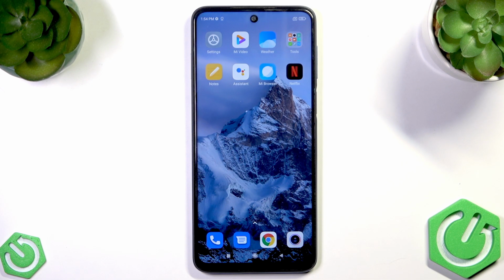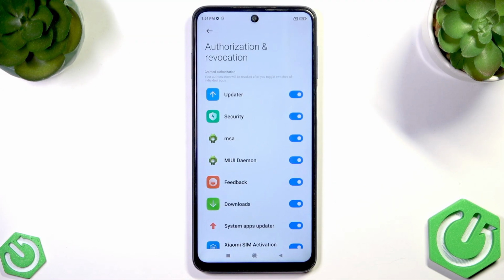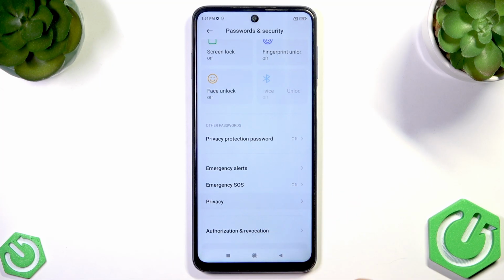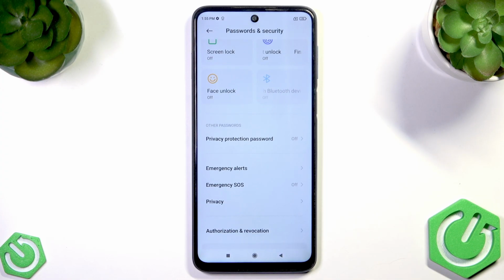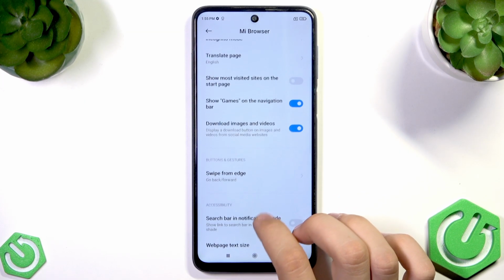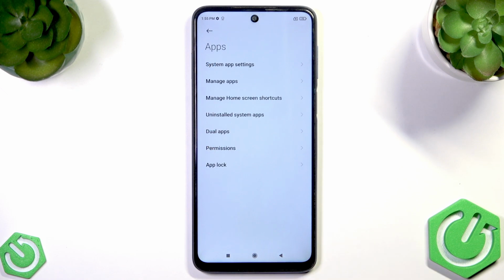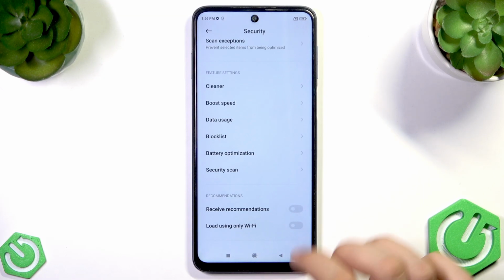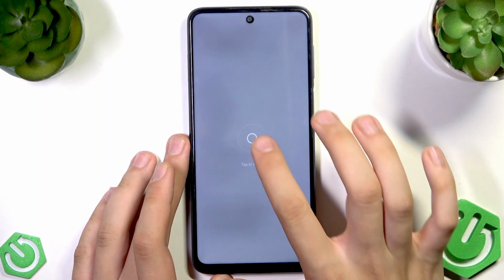REDMI Note 9 Pro – How to Disable MIUI System Ads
If you are tired of seeing unwanted ads on your REDMI Note 9 Pro, this video will show you step-by-step how to disable MIUI system ads and enjoy a cleaner experience. We will guide you through the settings menu, including how to turn off MSA, disable personalized ads and recommendations, and block ads in system apps. You’ll also learn how to adjust privacy and security settings to reduce ad notifications and recommendations on your REDMI Note 9 Pro. Follow these easy instructions to remove most system ads and make your device more enjoyable to use.

How to disable MIUI system ads on REDMI Note 9 Pro?
How to turn off MSA and ad recommendations on REDMI Note 9 Pro?
Where are the ad settings in REDMI Note 9 Pro MIUI?

0:00 Introduction
0:08 Open Settings and go to Password & Security
0:20 Disable MSA (MIUI System Ads)
0:40 Turn off Personalized Ads and Recommendations
1:02 Block ads in system applications
1:20 Enable ad blocker in app settings
1:45 Adjust security settings and disable recommendations
2:20 Restart your REDMI Note 9 Pro
2:28 Outro